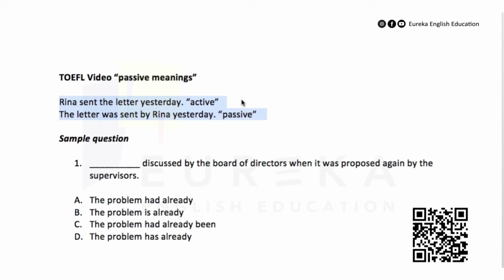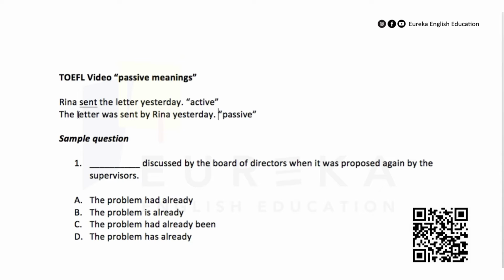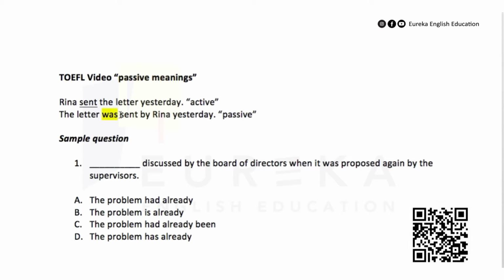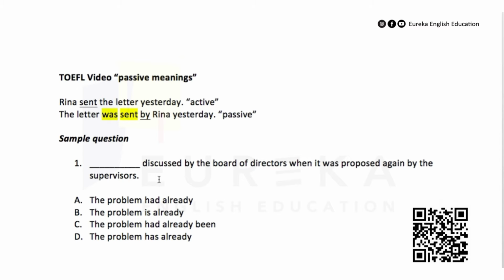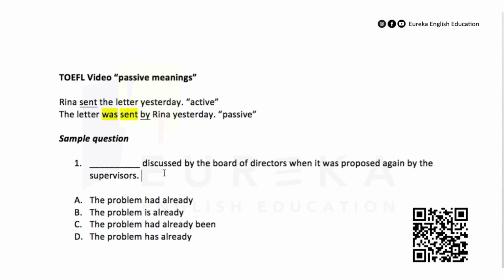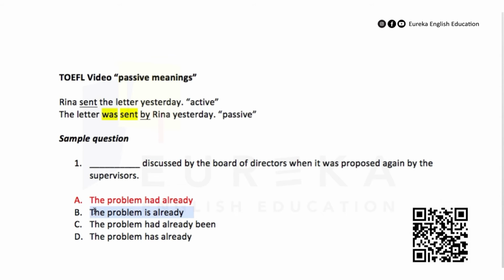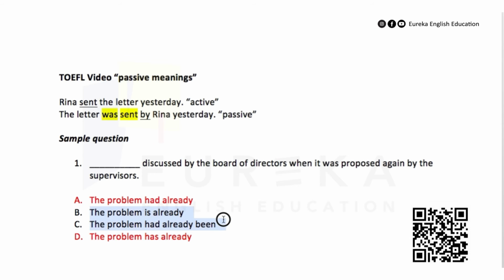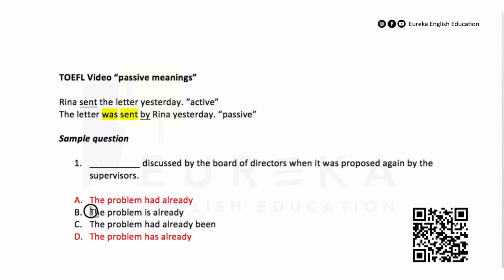ITP TOEFL| TOEFL Structure: Passive meanings ITP TOEFL Exam #8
Tips & Tricks dalam menjawab soal TOEFL yang paling sering ditanyakan siswa.

Tonton video ini sampai akhir dan temukan jawabannya.

Info lainnya:
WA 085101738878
Line eurekaeducation
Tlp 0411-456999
Add Jl Rappocini Raya no 27